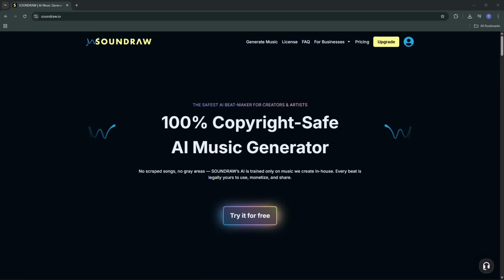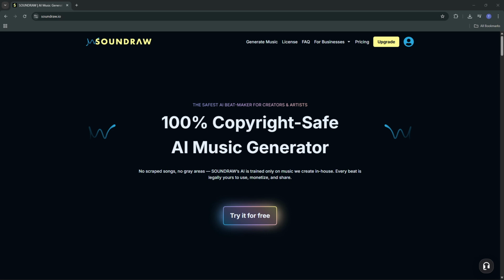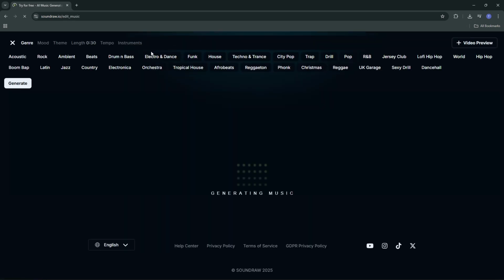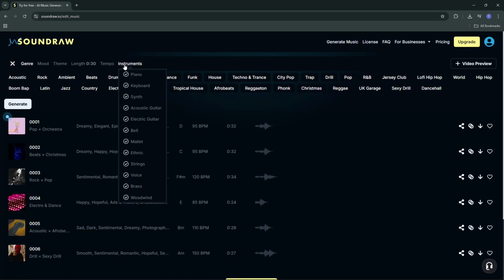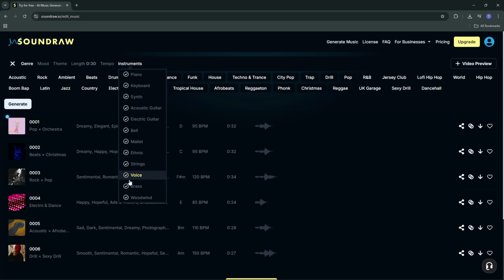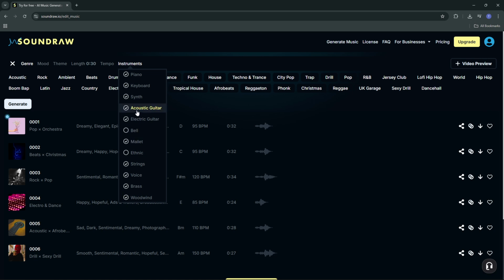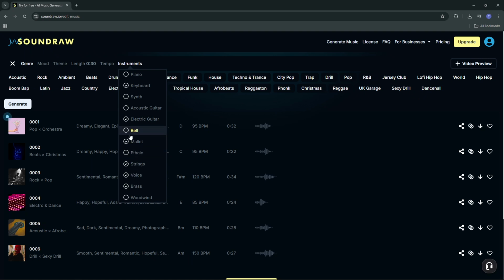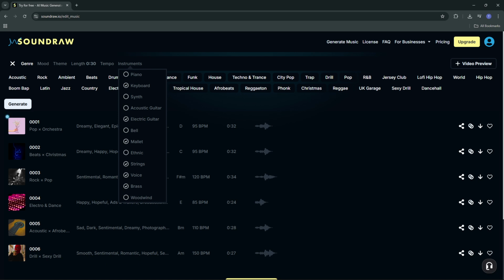How To Change Instruments In Soundraw (2026 Guide)